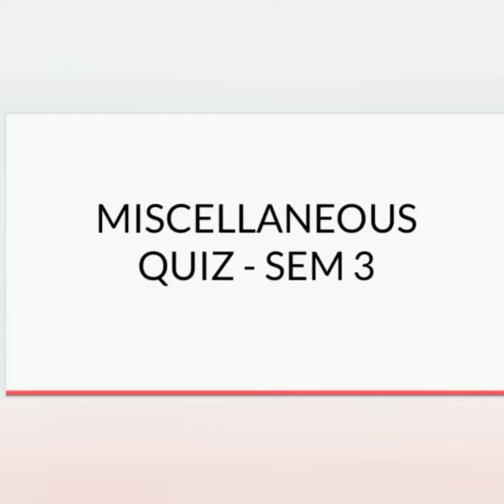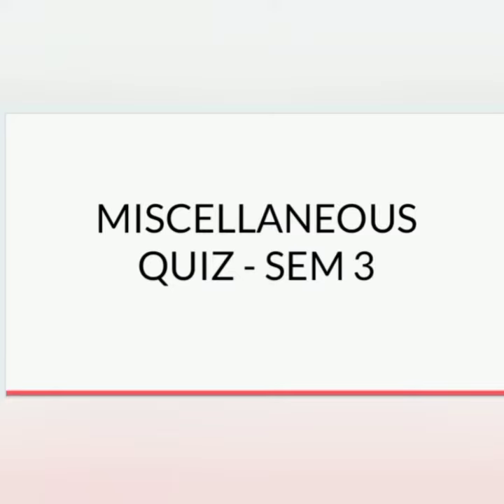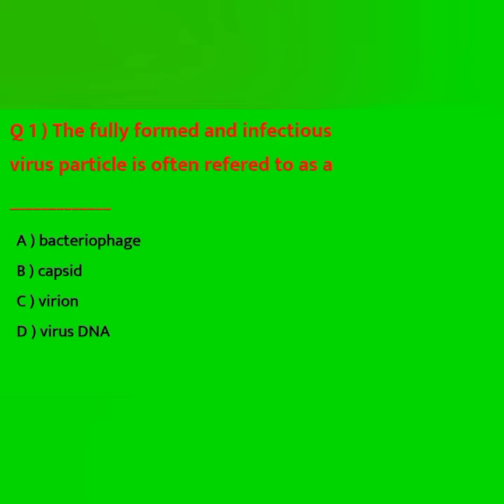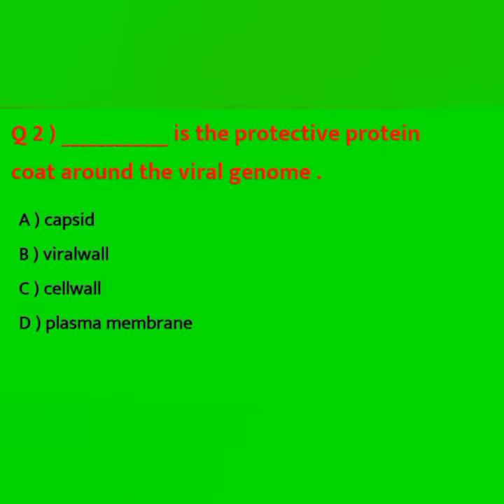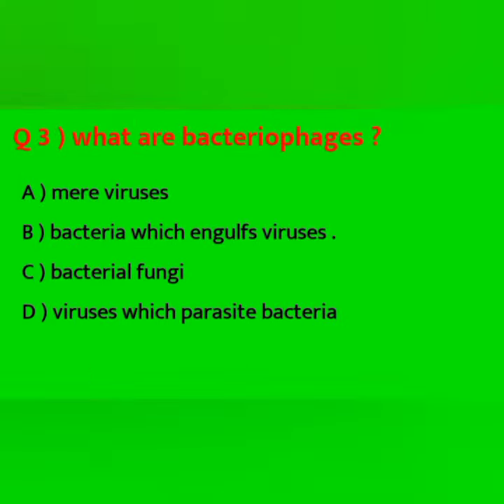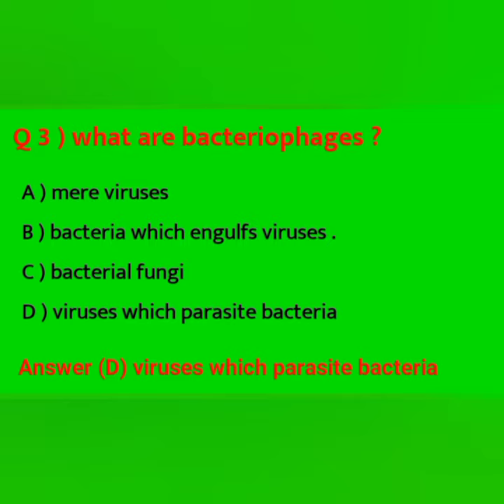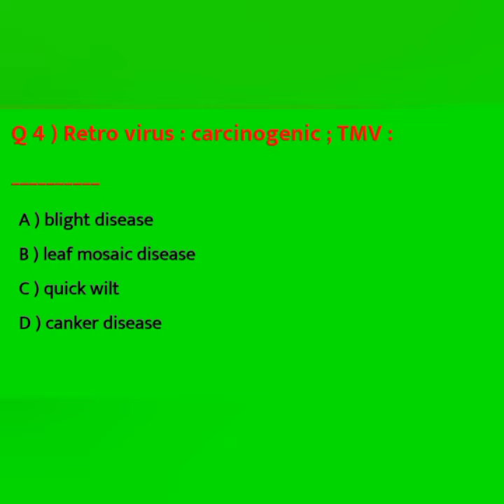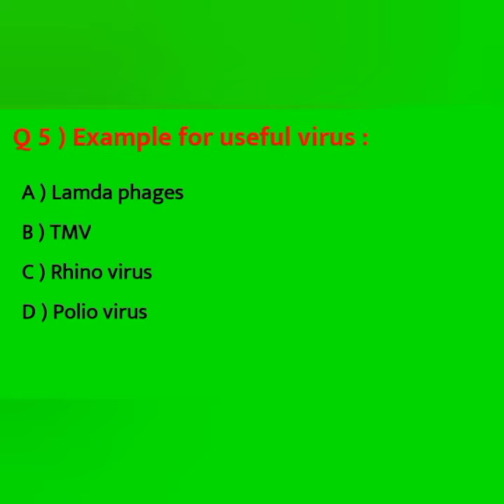| Miscellaneous Botany | Sem 3 | MCQs |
Here we are for you with a new update , miscellaneous botany semester 2 MCQs . Hope it can help . More number of  questions will be updated from our next updates  of sem 2 . please comment us your suggestions so that we are here to help you.